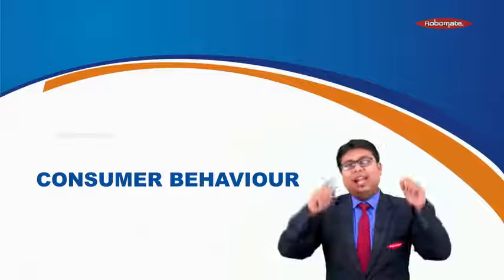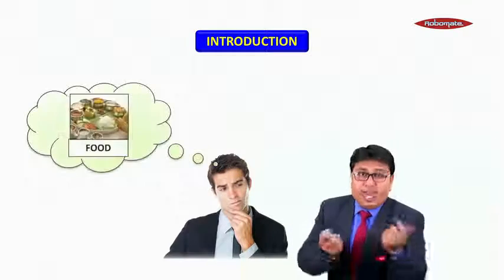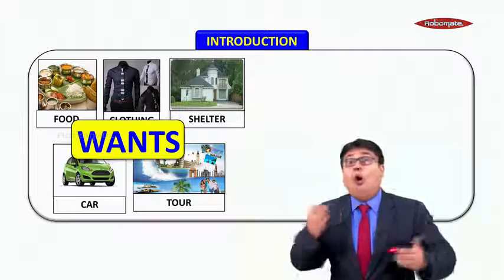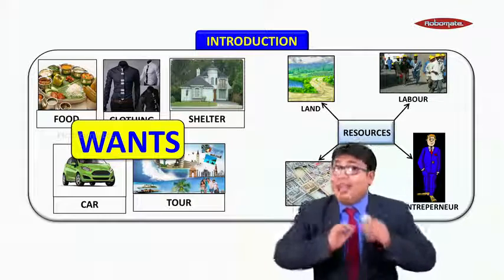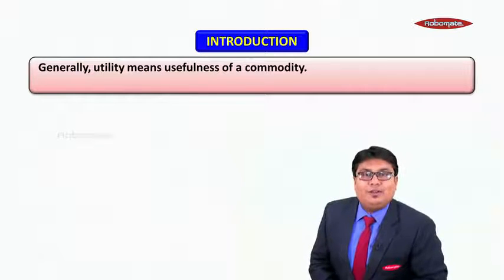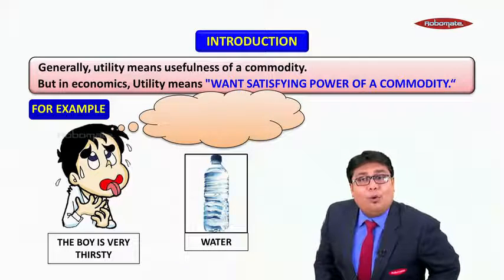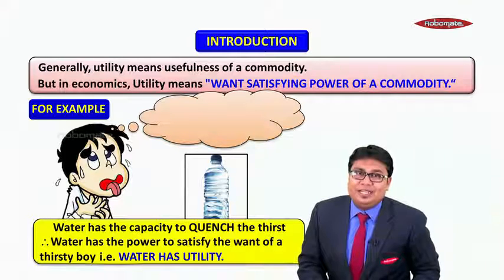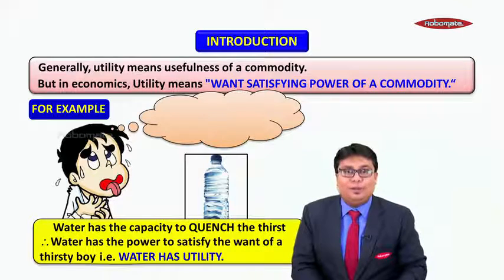12th Stateboard ,Commerce ,Economics , Consumer Behaviour Demo Videos